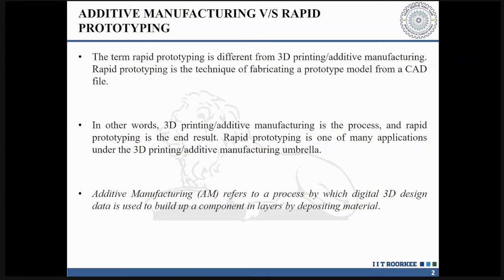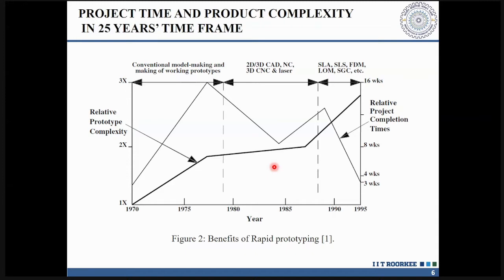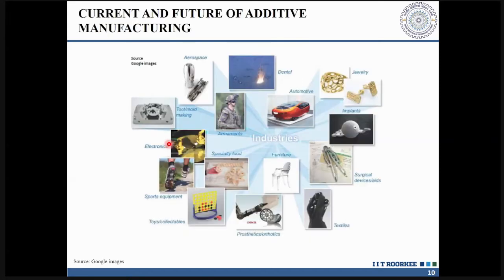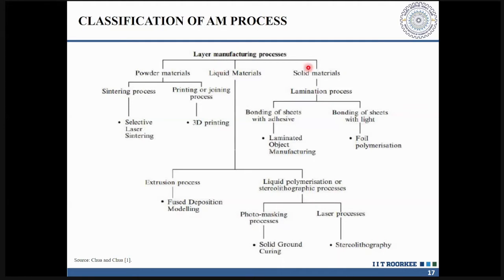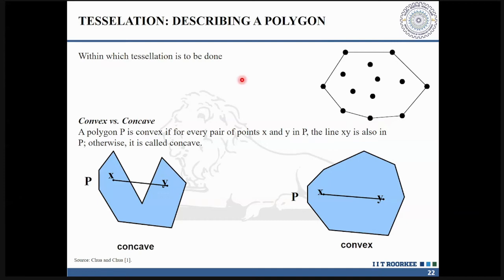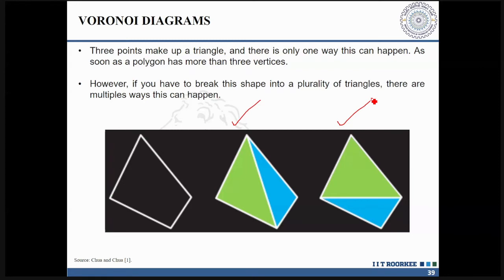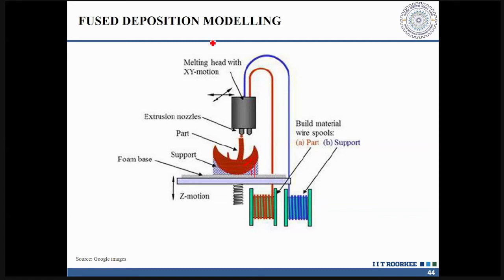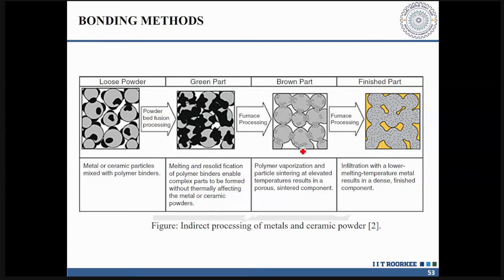FDP IIT Roorkee DAY-4 Research methodology tools & techniques | Product & Process Innovation